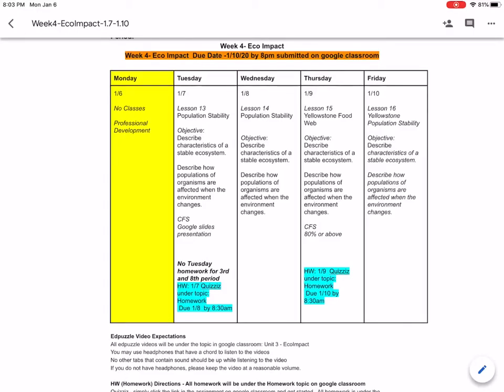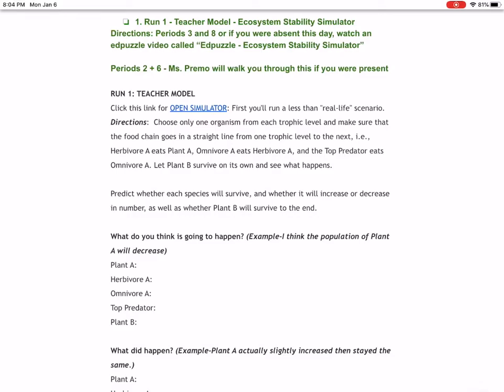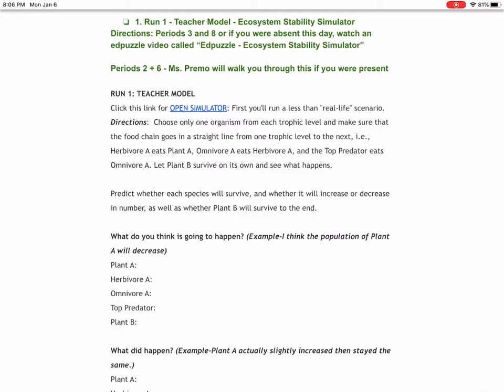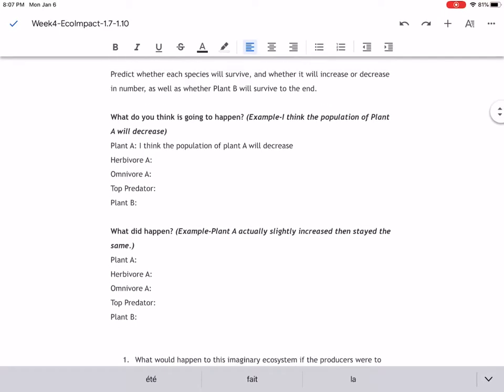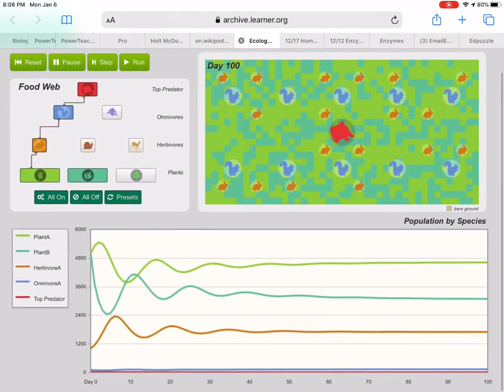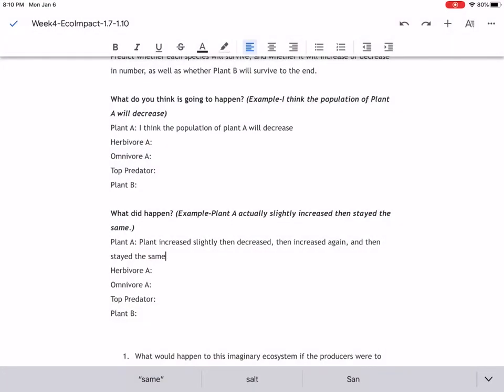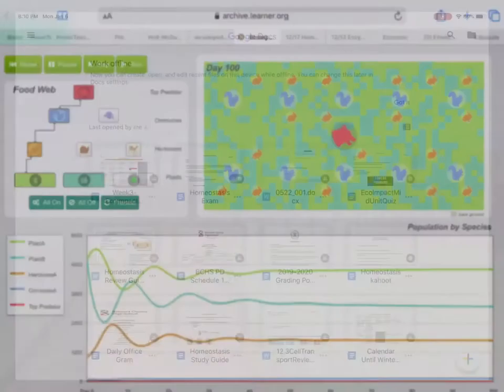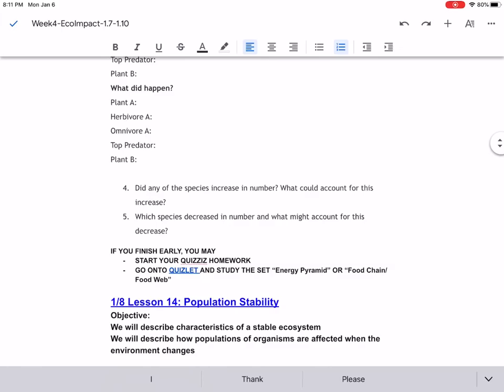Ecosystem Stability Simulator